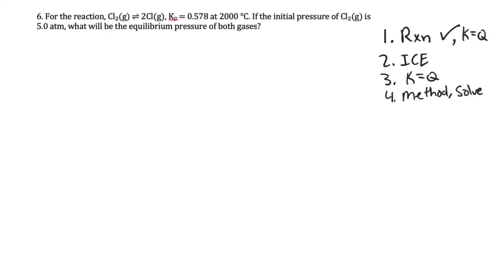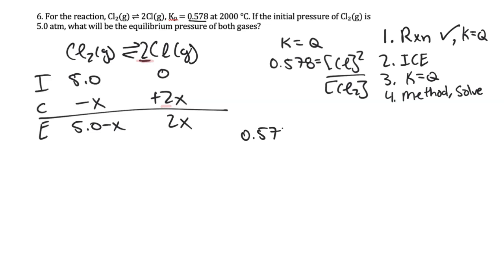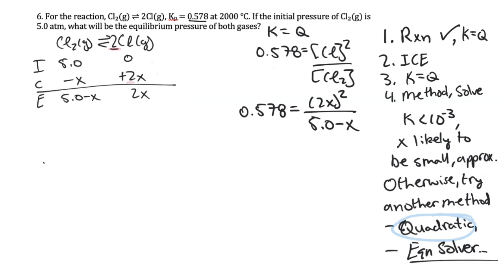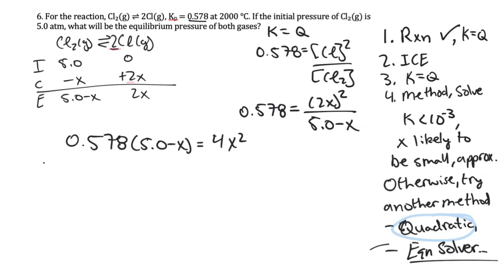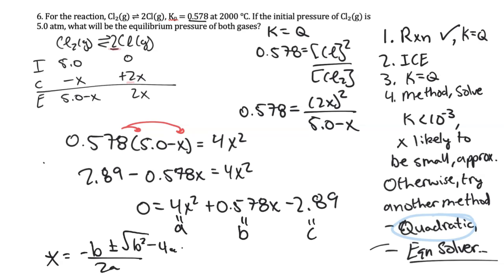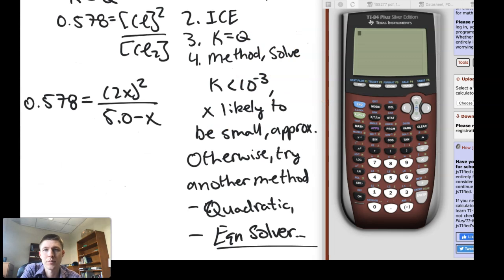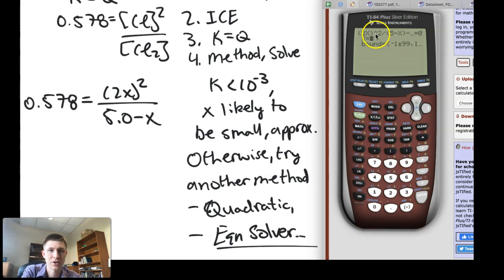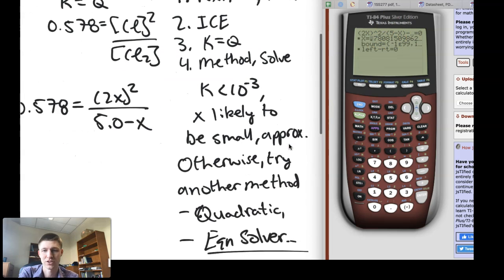CHE 120 Equilibrium Review 6 Solution